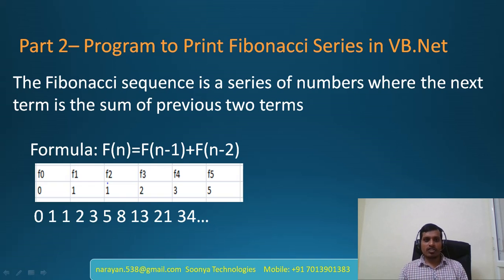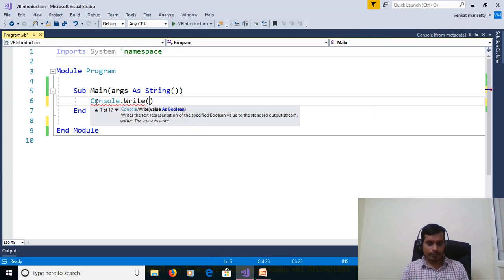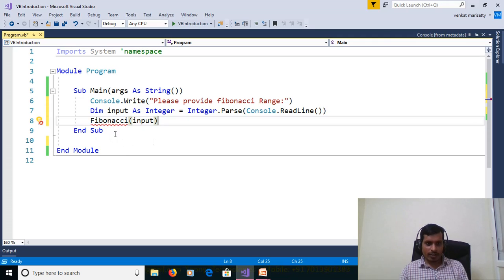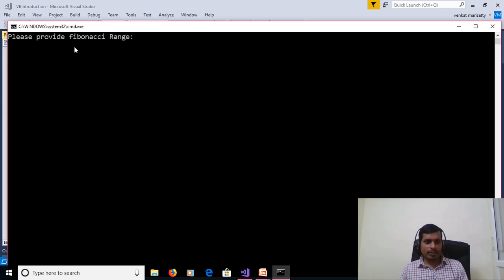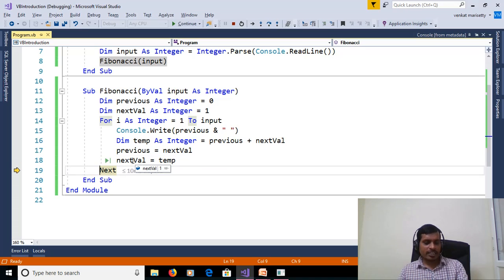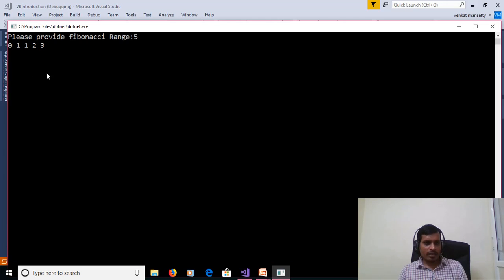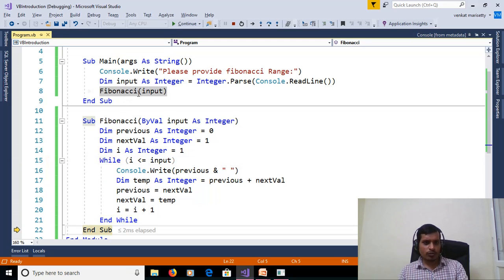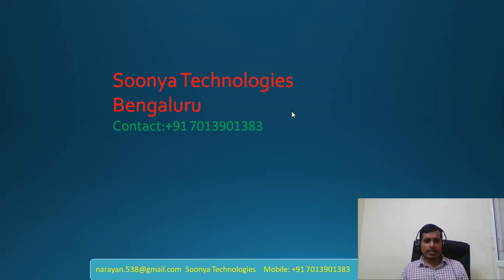Fibonacci Series in VB.Net - Part 2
This video explains Program to Print Fibonacci Series in VB.Net language but logic is common for any programming language like C,C#,C++,Java,Python etc.